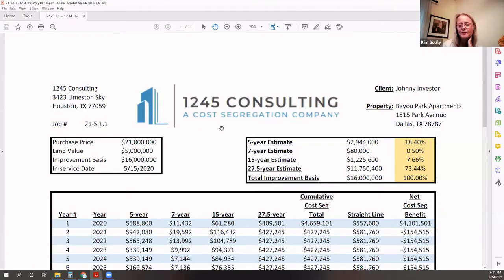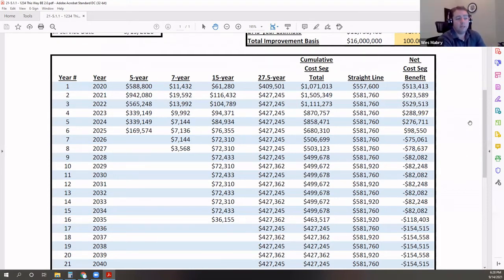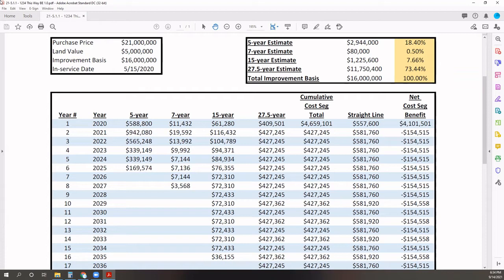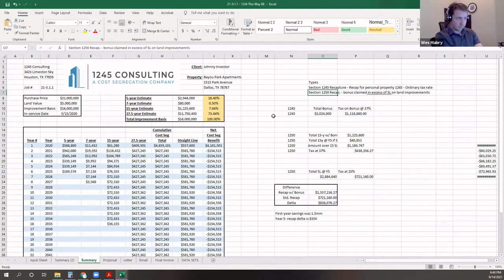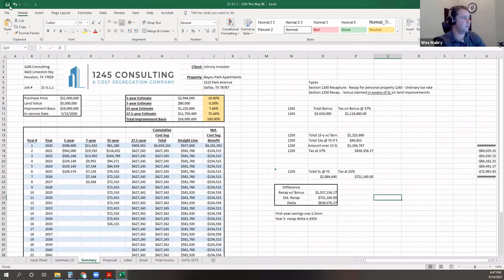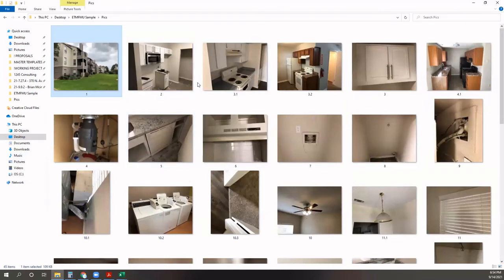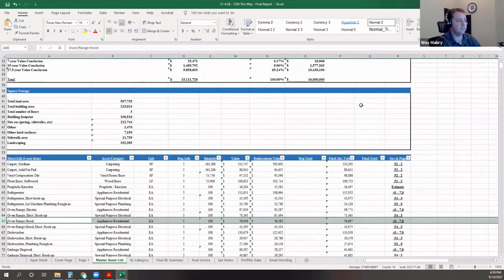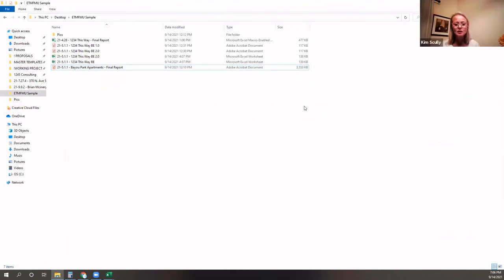Cost Segregation with Wes Mabry of 1245 Consulting - East Tennessee Multifamily Meet Up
- to learn more.

For our September online meeting we were lucky to have Wes Mabry of 1245 Consulting join us for a presentation on Cost Segregation, all the while fielding questions from the attendees. This is a must watch for every real estate investor. Even if you’re familiar with cost segregation, the info Wes provides will do nothing but deepen your understanding

For more with Wes click here to listen to his podcast interview with Greg & Darren from 2020

Thanks for listening and, as always, an honest review or share is greatly appreciated.
 - Greg & Darren